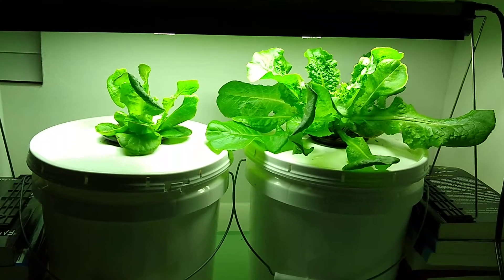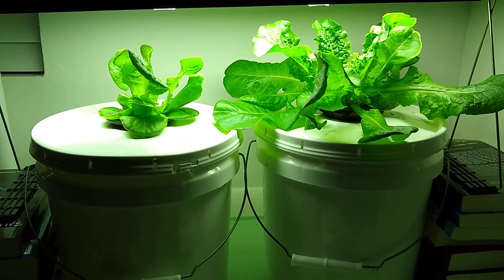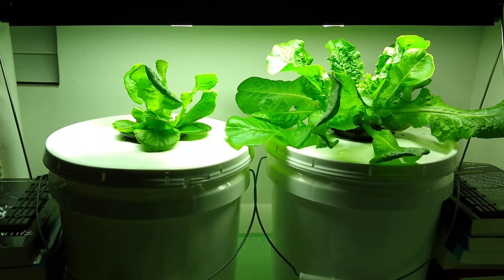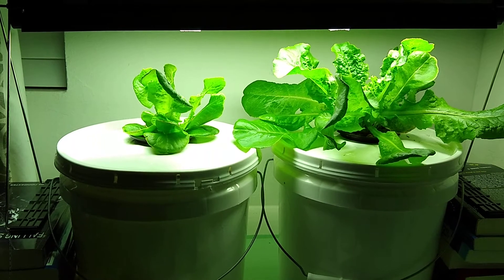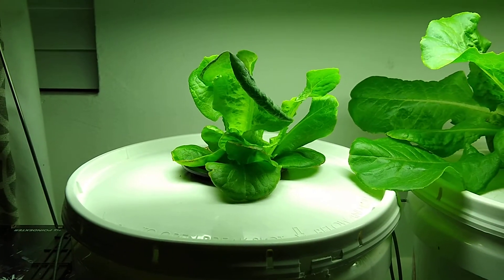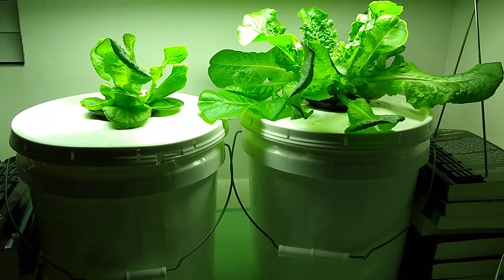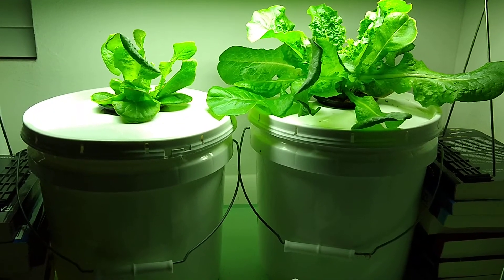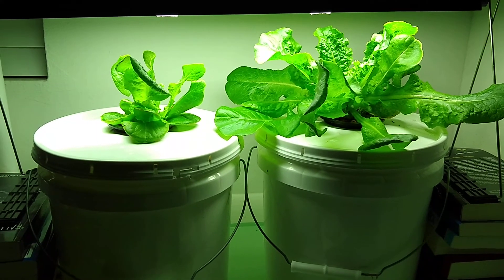Indoor Kratky at three weeks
This experiment was indoor Kratky. These are way ahead of the heads growing outside.